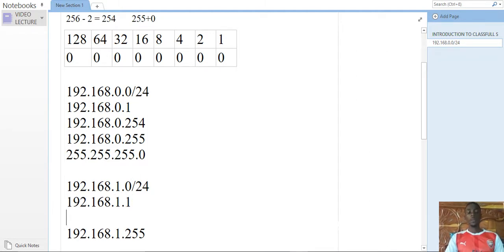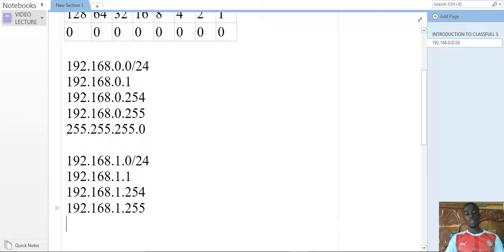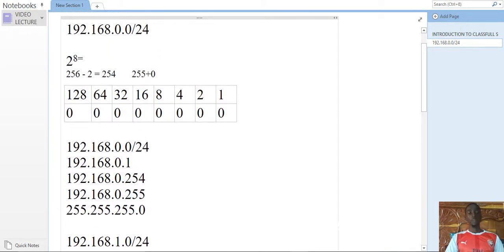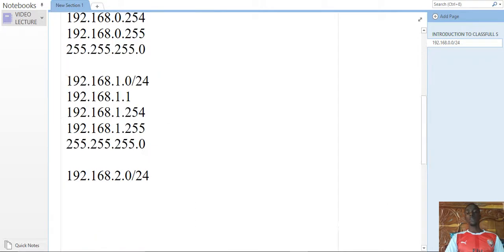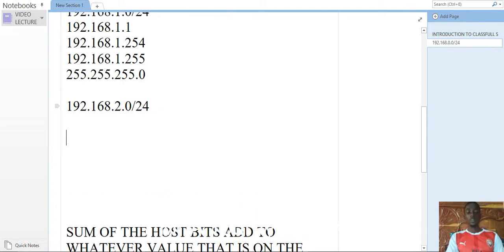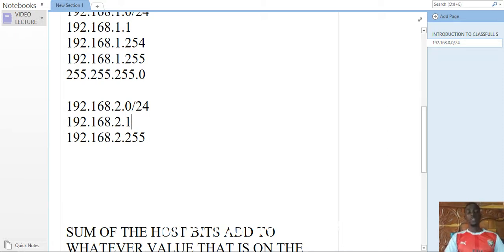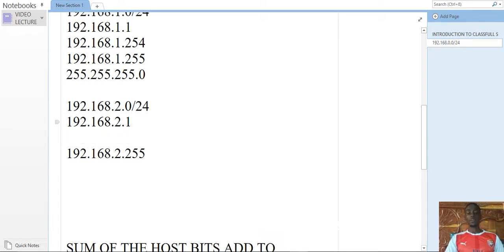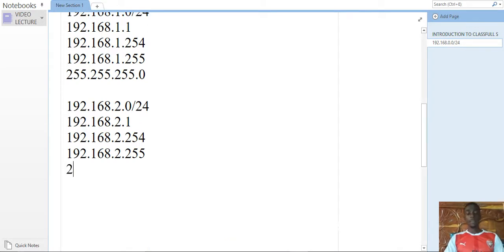CLASSFUL CLASS-C SUBNETTING P-4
In this video you will learn how to perform subnetting based on class to better manage your network infrastructure.